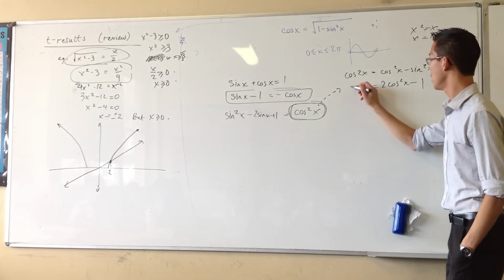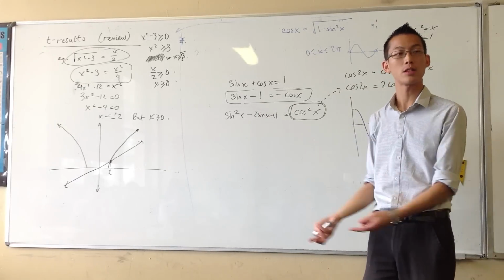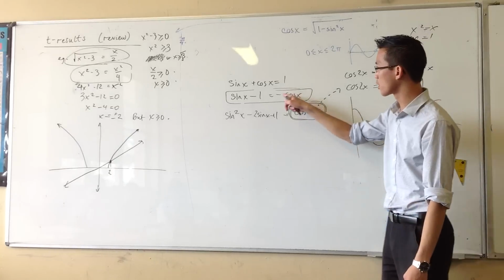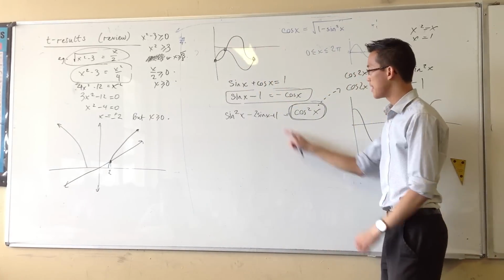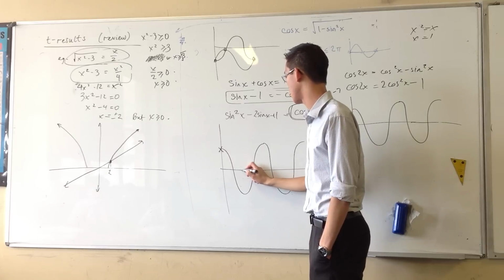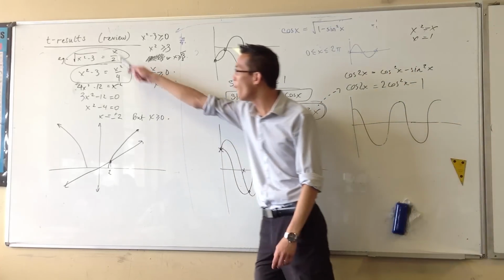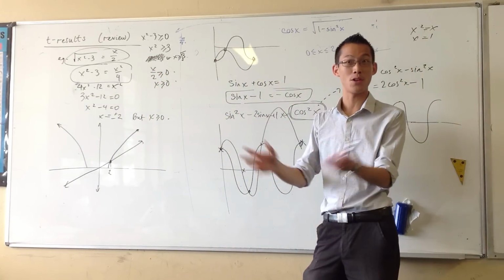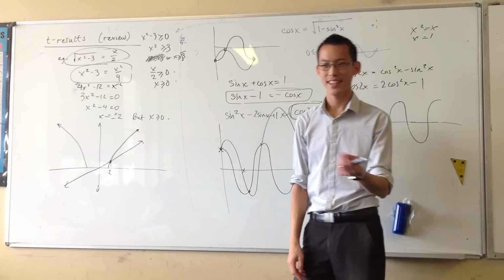sin(x) + cos(x) = 1 by Identities (Flaw Explanation 2 of 2)